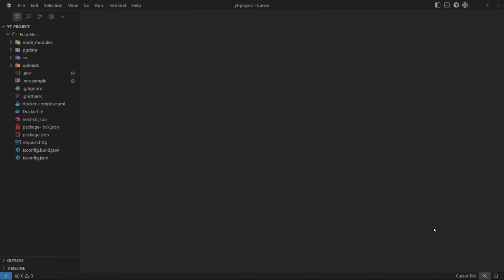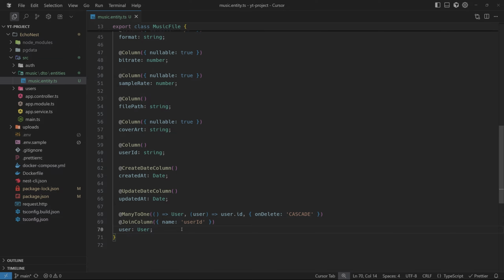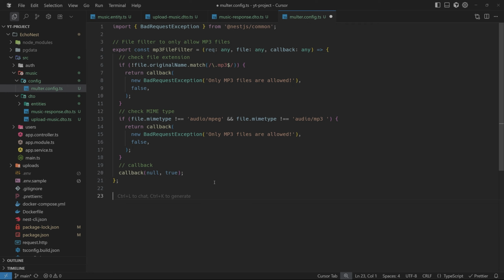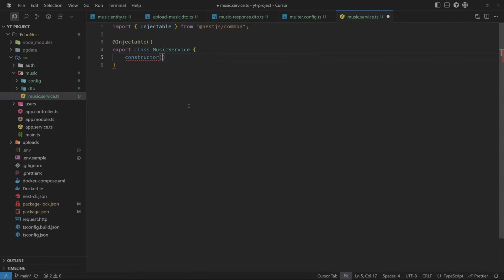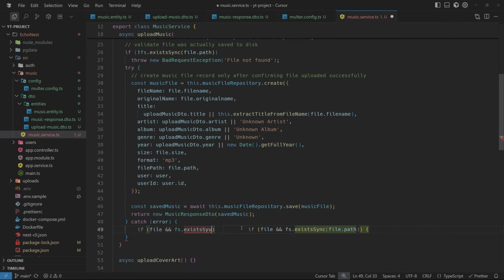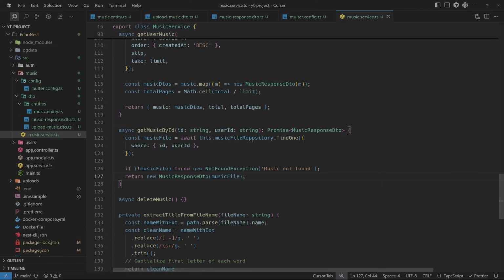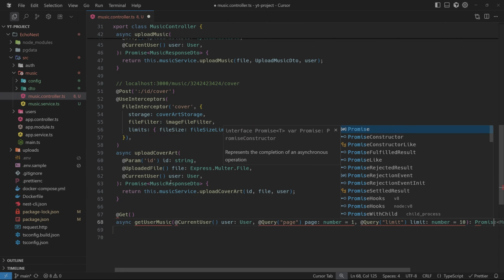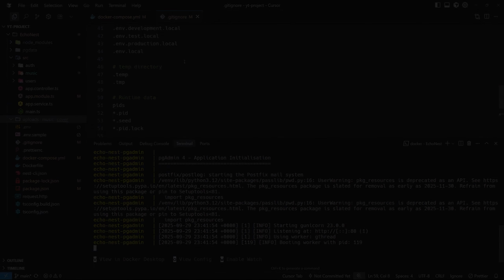NestJS File Upload | Music Streaming Backend #2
Welcome back to our NestJS music streaming backend series! In this episode, we're building the foundation of a professional music upload system.

✅ Secure MP3-only file uploads with bulletproof validation
✅ Smart file organization with unique naming strategies
✅ Complete database integration with rich metadata storage
✅ Cover art upload system for beautiful music libraries
✅ User isolation & authentication integration
✅ Automatic cleanup and robust error handling
✅ Production-ready code you can deploy today!

**🔧 Technologies Covered:**
- NestJS with TypeScript
- Multer for file uploads
- TypeORM for database operations
- PostgreSQL for data storage
- JWT authentication integration
- Docker for development environment

- Complete MusicFile entity with 15+ metadata fields
- Secure file validation (extension + MIME type)
- Local storage with organized folder structure
- RESTful API endpoints for music management
- Pagination support for large music libraries
- Automatic file cleanup on errors

**💡 Prerequisites:**
- Basic TypeScript/JavaScript knowledge
- Docker installed on your machine
- Completion of Episode 1 (Authentication) recommended

If this video helped you build better file upload systems, please:
- 💬 Comment with your questions or suggestions
- 📤 Share with other developers

Time Stamps:
[00:00:00] Welcome
[00:02:11] Installing Dependencies & Project Setup
[00:03:07] Database Schema
[00:06:29] DTOs & Validation
[00:09:38] Multer Config
[00:17:22] Music Service
[00:30:42] Music Controller
[00:38:33] Music & App Modules
[00:39:58] Docker Uploads Directory
[00:40:58] Re-running The App
[00:41:24] Recap & Next Steps